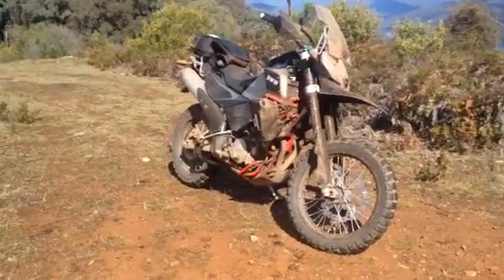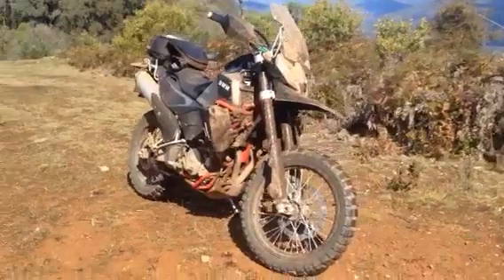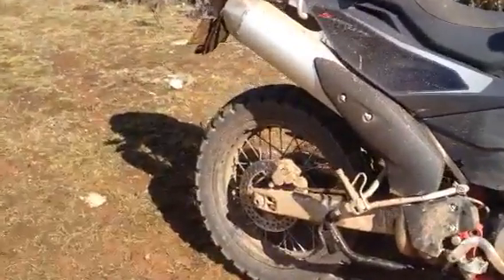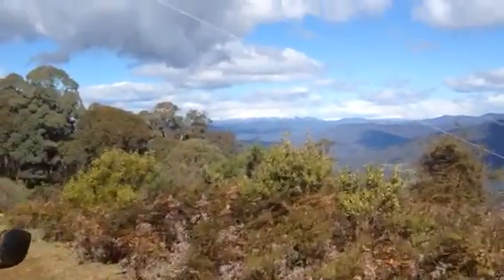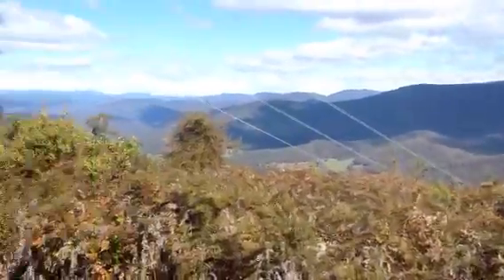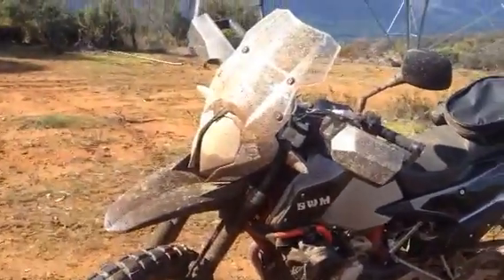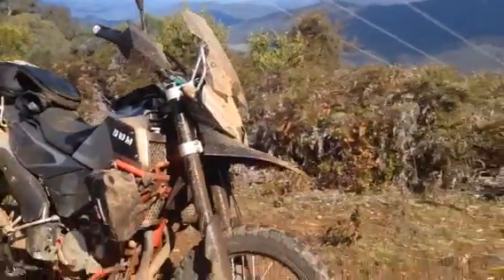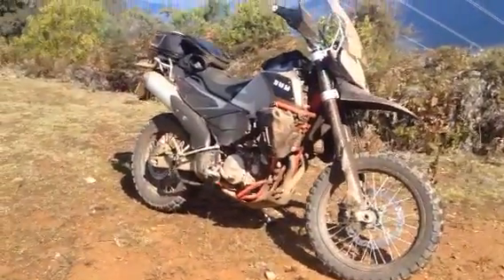SWM 650 Superdual 1800km review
SWM 650 Superdual bike review and the Shinko 804-805